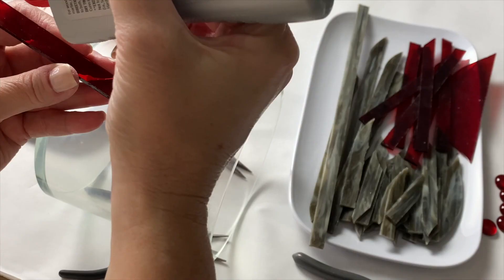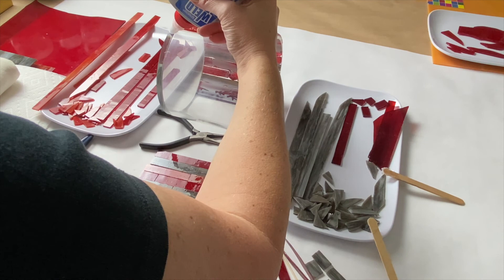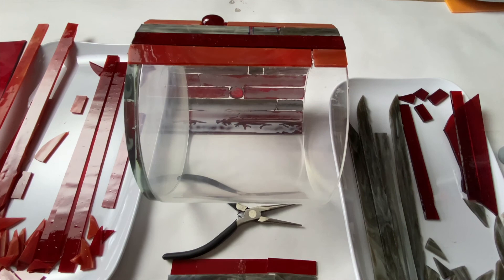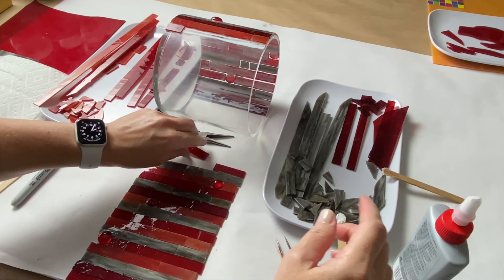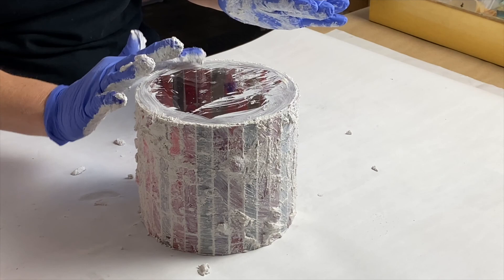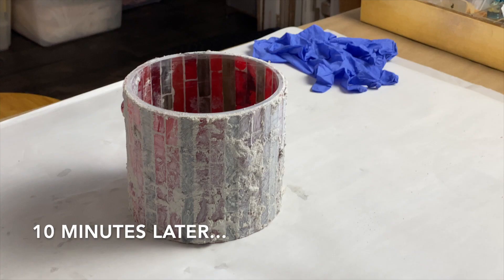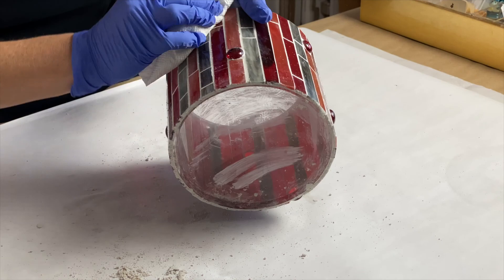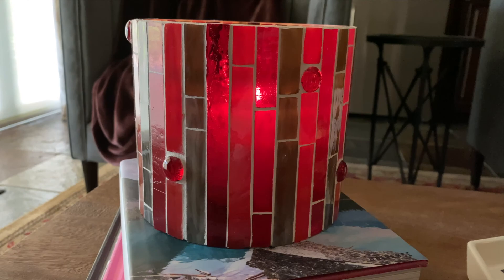HOW TO: GLASS ON GLASS MOSAIC | Hurricane Lamp Vase (Adhesive, Tiling, Grouting, TIPS!)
The BEST way to mosaic a stained glass hurricane candle holder or vase is with the proper technique and adhesive. This glass on glass tutorial & DIY project includes how to prep a glass surface for mosaic, glass material ideas, how to adhere glass to glass, and how to grout. As always, LOTS of tips and tricks throughout the video.

SKIM THE VIDEO:
00:00​ - Intro
00:46 - Materials + Prep
03:08 - Tiling Glass on Glass
10:58 - Grouting
16:12 - QOTD
16:38 - Bloopers

New videos are uploaded every 2nd & 4th Tuesday of the month at 11am EST, plus BONUS VIDEOS between those times so make sure you SUBSCRIBE TO OUR CHANNEL and CLICK THE BELL NOTIFICATION so you don't miss an upload.

 MATERIALS + TOOLS USED IN THIS VIDEO:
→ GLASS HURRICANE
→ STAINED GLASS VARIETY PACKS
→ WHEELED GLASS NIPPERS (SIMILAR)
→ WHITE BANNER PAPER
→ PERMANENT MARKERS
→ PROTECTIVE EYEWEAR
→ WOOD CRAFT STICKS
→ DUST MASK
→ MIXING BOWL
→ PAPER TOWELS

JULIE’S FAVORITE MOSAIC TOOLS
→ WHEELED GLASS NIPPERS
→ GLASS CUTTERS*
PENCIL GRIP
PISTOL GRIP
THOMAS GRIP
→ *GLASS CUTTER OIL (you need this for any of the above-mentioned glass cutters)
→ RUNNING PLIERS
→ TILE NIPPERS
→ ELECTRIC GLASS GRINDER
→ SANDING STONE
→ WAFFLE GRID GLASS CUTTING BOARD
→ NON-SKID RULER
→ METAL TOOLS & PICKS
→ PALETTE KNIFE
→ WORKSHOP BRUSH

 JULIE’S STUDIO BACKGROUND - MATERIALS ORGANIZATION:
→ PLASTIC BINS (small)
→ PLASTIC BINS (large)
→ HEAVY DUTY PLASTIC BINS
→ LABEL MAKER
→ ZIPPER ‘FREEZER’ BAGS
→ INTERLOCKING CONTAINERS (SMALL)
→ INTERLOCKING CONTAINERS (LARGE)